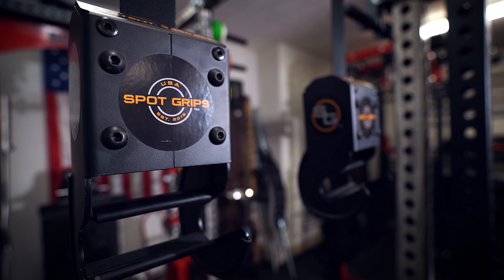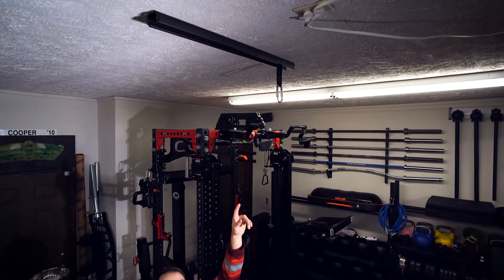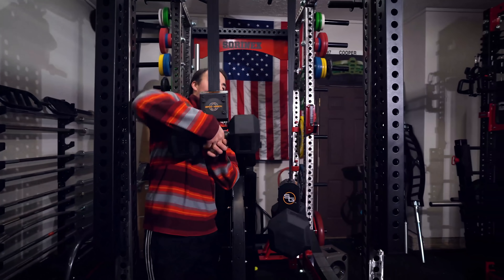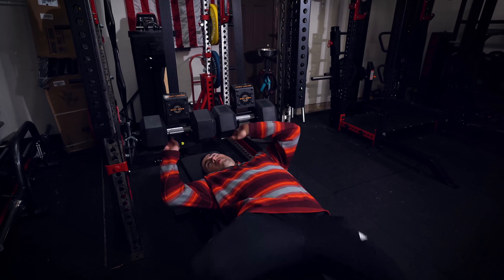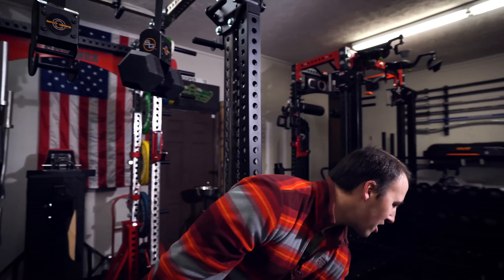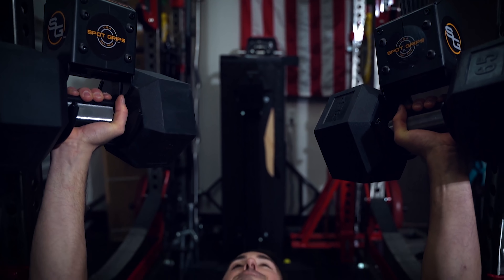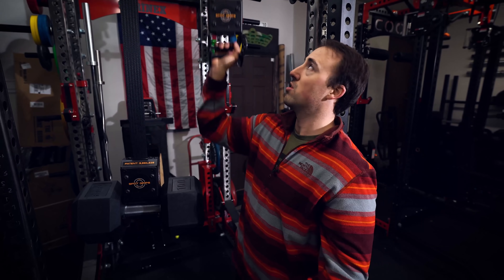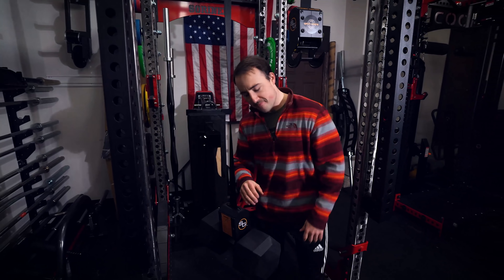Spot Grips Review: A Dumbbell Spotter System?!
Spot Grips are a dumbbell spotter system that uses a unique mechanism to release and lock on any size dumbbell to make bench press and other dumbbell movements safer.

As you'll see in the review, it's a great idea and I'm all for anything that will improve the safety in any home gym or commercial gym. The issue is the price, which I detail in the video.